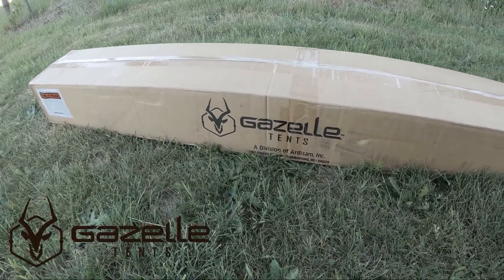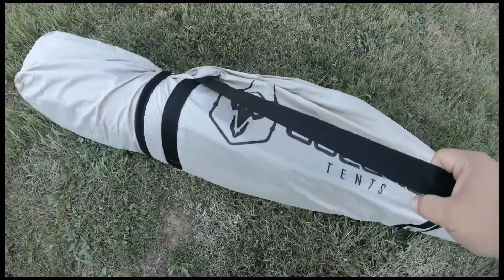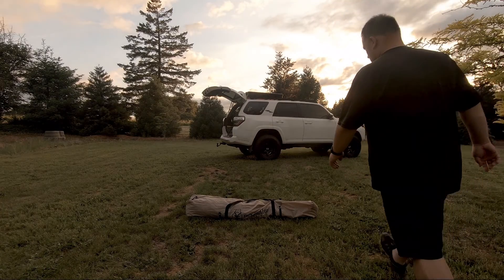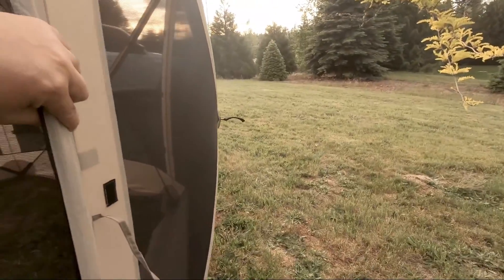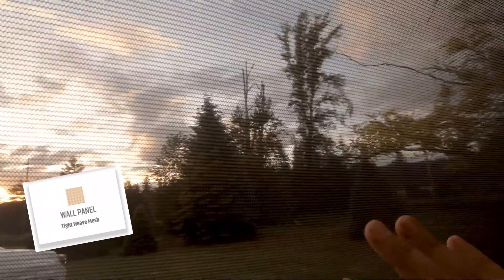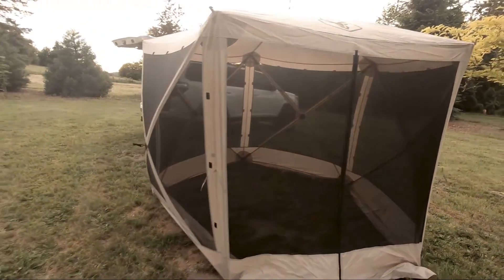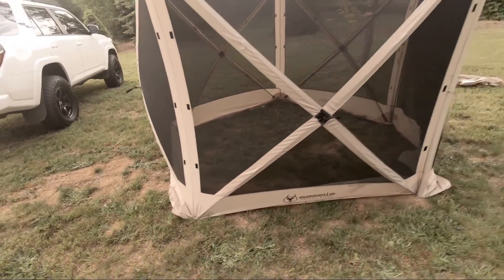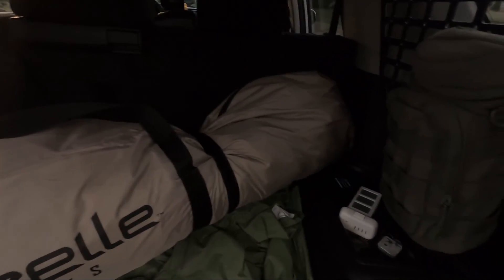Our New Gazelle G5 Portable 5 Sided Gazebo!!!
In this video we show you our new Gazelle 5 Sided Gazebo with a quick setup and take down. We'll give you a quick initial review and walk around, show you how it fits in the back of a 4Runner, and a small rundown of features.

The next size up (6 sides) can be purchased

Gazelle T3 Hub Tent
Gazelle T4 Hub Tent

XBull Traction Boards
Plano 42″ Case on Rack
Baofeng/Luiton HT HAM Radio
Nox Lux Emblem Overlay Kit